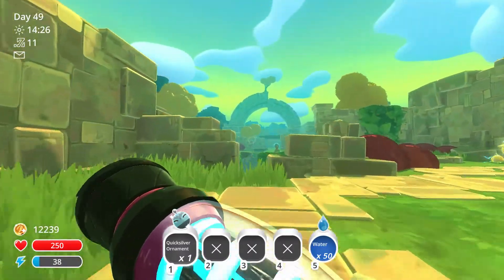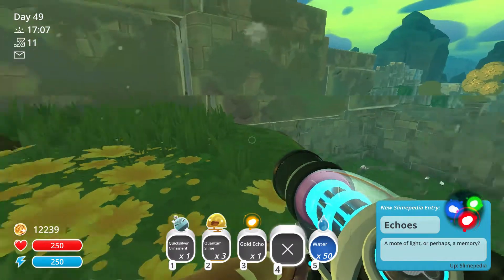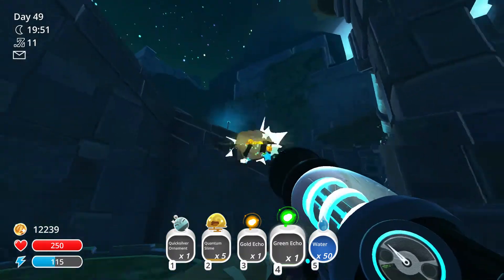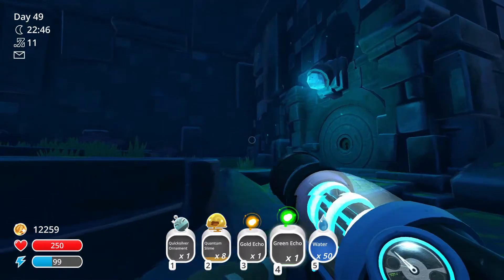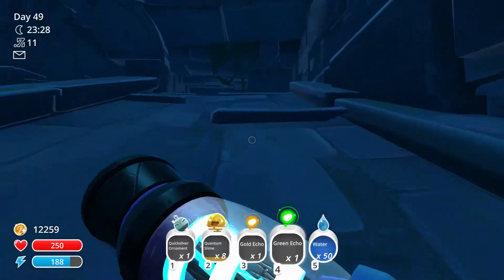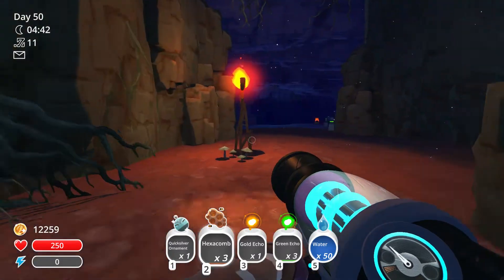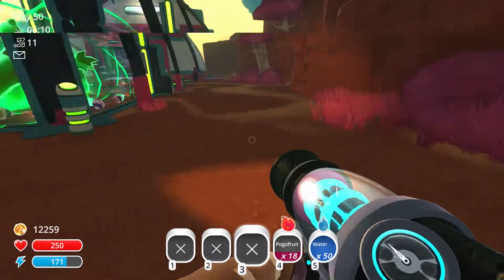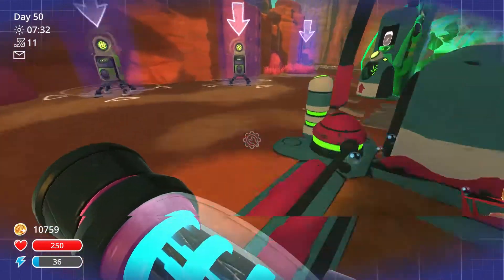Slime Rancher: The Ancient Ruins #26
slime rancher lets play continued! in this episode we further explored the ancient ruins area! We gathering up some quantum slimes and acquired new items!
most importantly !... we made it back to the farm without dieing!